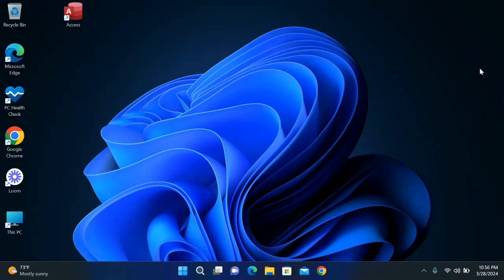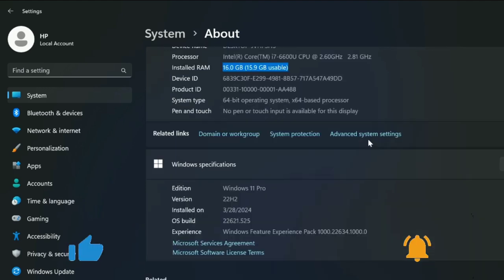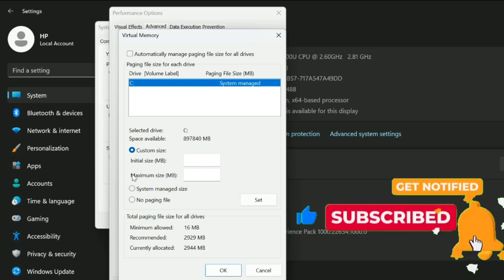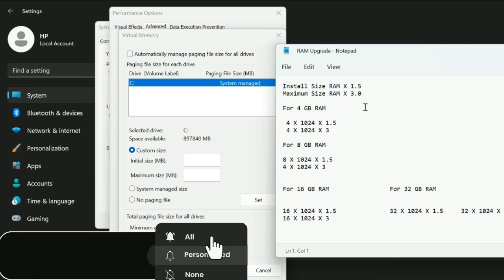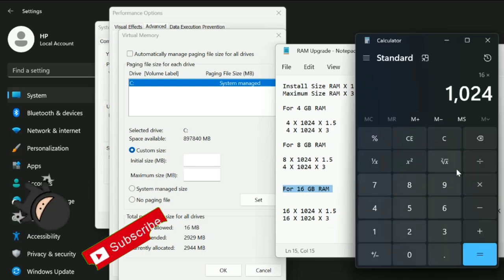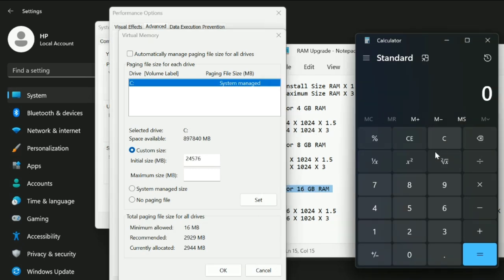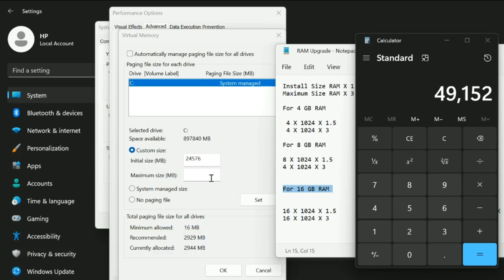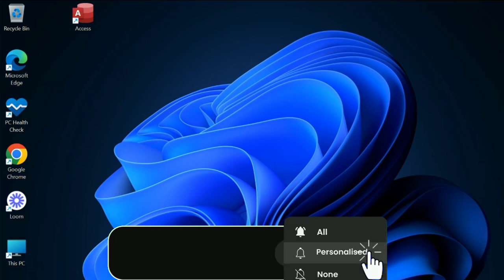How To Increase PC/Laptop RAM For FREE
In today's video, get ready to learn how to increase ram on laptop
We're here to show you how to increase ram in laptop  . Ever wondered how to increase mobile ram ? Well, you're in the right place!

If you want to learn the easy way how to increase ram on android phone, stick around.

Curious about increase ram in laptop in just 2 minutes? We've got you covered! We'll make sure it's super simple and fun.
 Our tutorial will help you on how to increase ram on laptop windows 11  smoothly.
No more tech headaches on how to how to increase ram speed in bios

Queries!!!